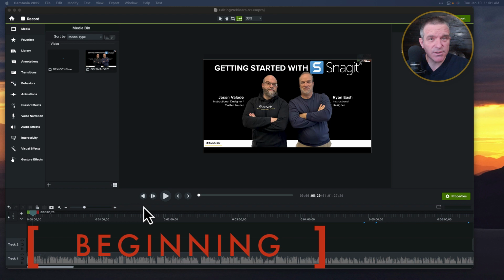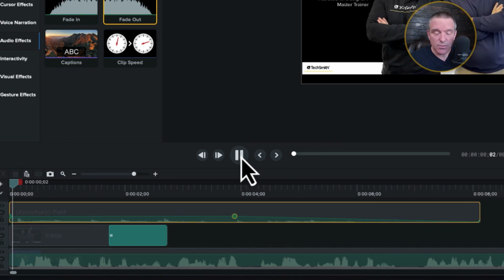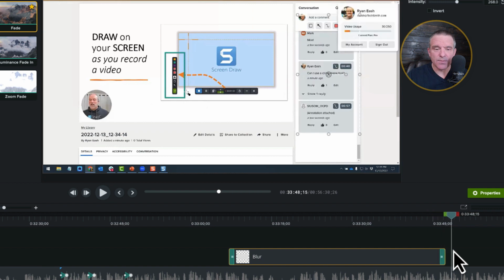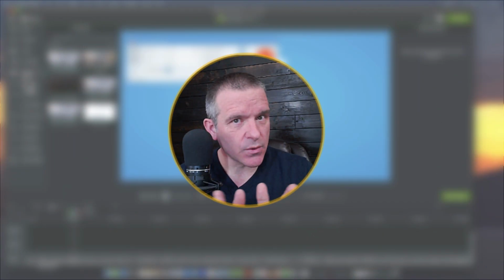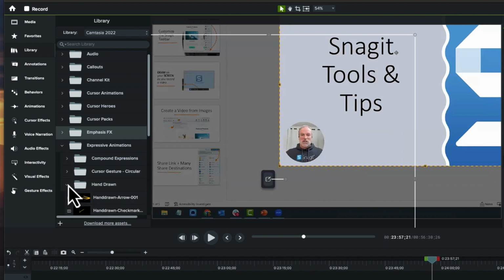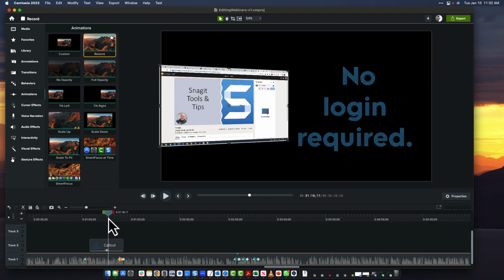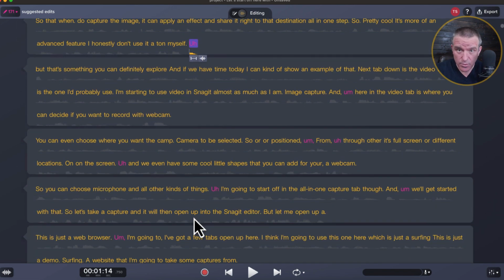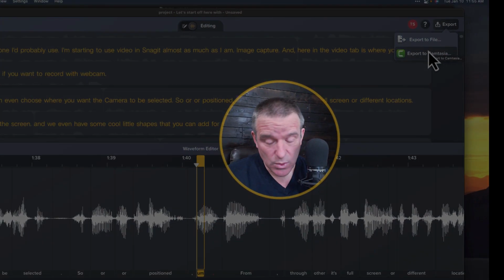10 Ways to Edit and Improve a Zoom Webinar Recording with Camtasia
Camtasia can cut down long webinar recordings (made with zoom or any other recorder) and make them look great.  Here are 10 ways you can enhance your recording.
0:20 Titles
0:50 Cut & Trim
1:40 Transitions
2:12 Music
3:05 Blur Private Data (PII)
4:00 Zoom In
6:12 Draw on the Screen
7:19 Burst FX
8:40 Keystroke Callouts
9:28 Side-by-side
11:20 Um Removal

This demo uses Camtasia 2022.  To go in depth on how each of these features work inside of Camtasia, check out our tutorials